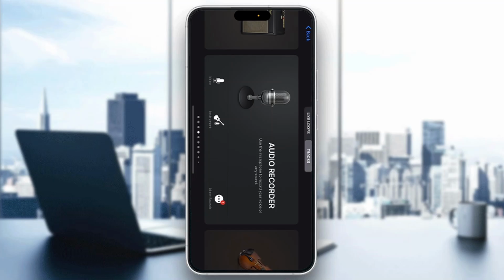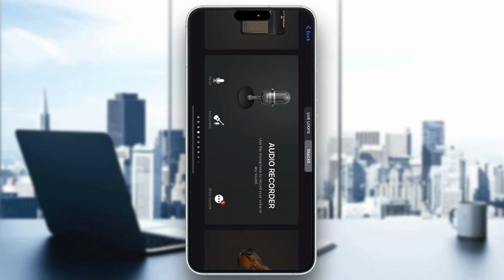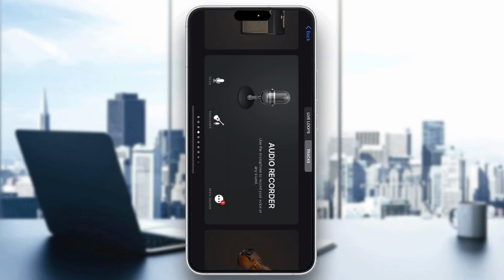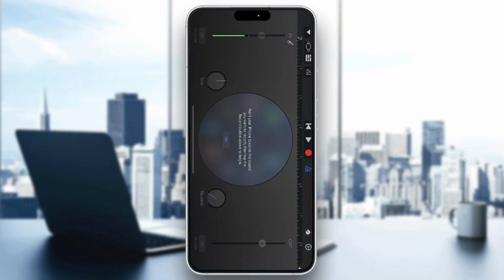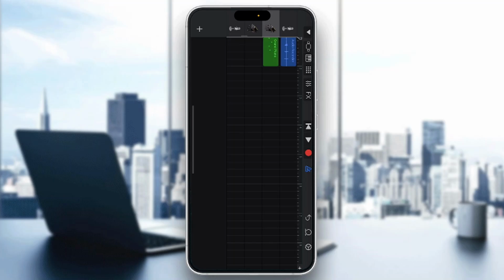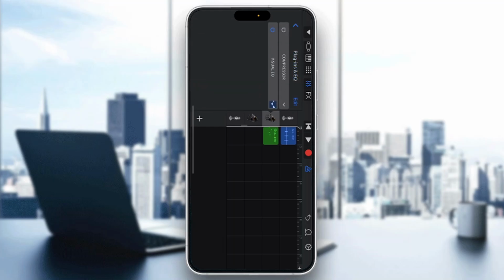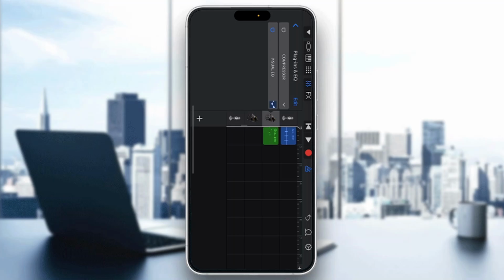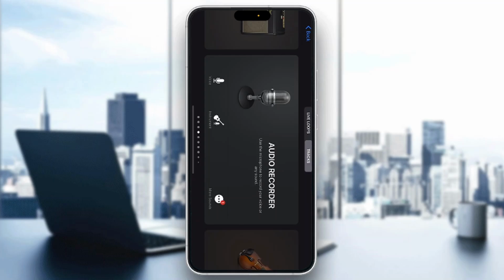How To Delete Plugins In GarageBand Tutorial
Today we talk about delete plugins in garageband,how to delete plugins in garageband,plugins in garageband